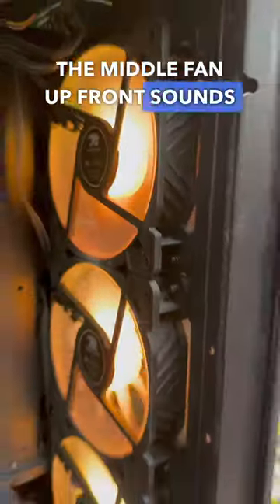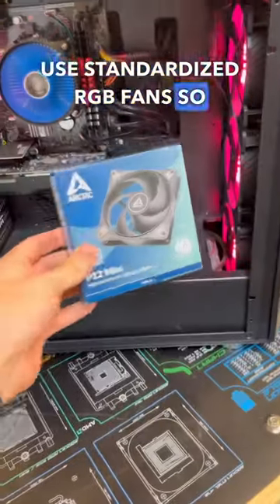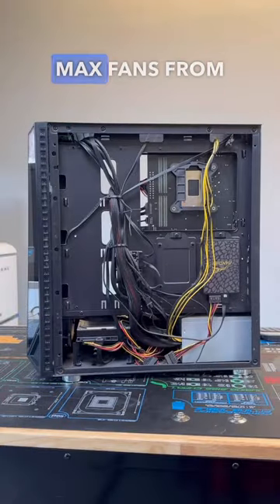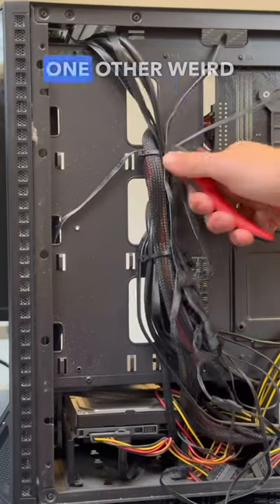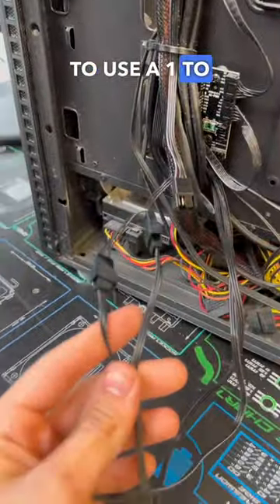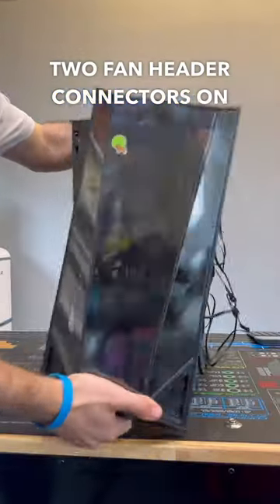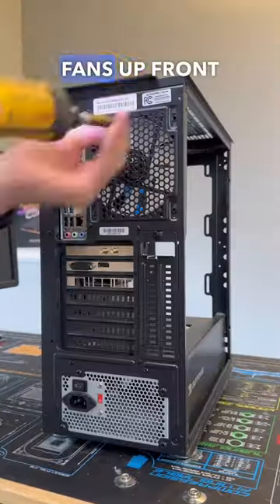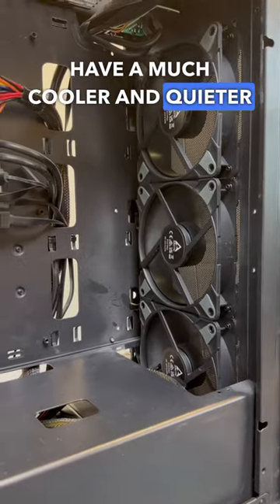NOISEY iBUYPOWER Gaming PC Fixed!